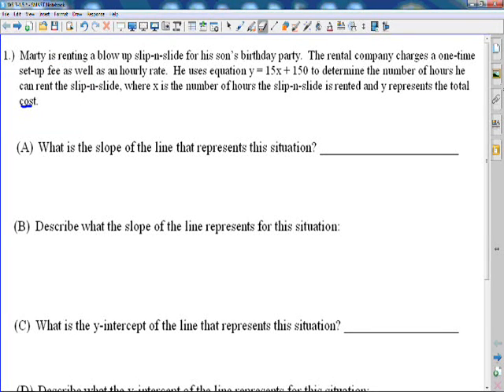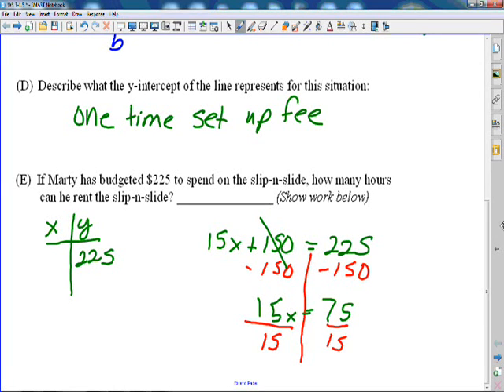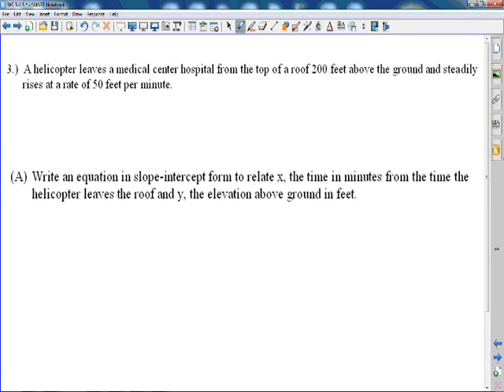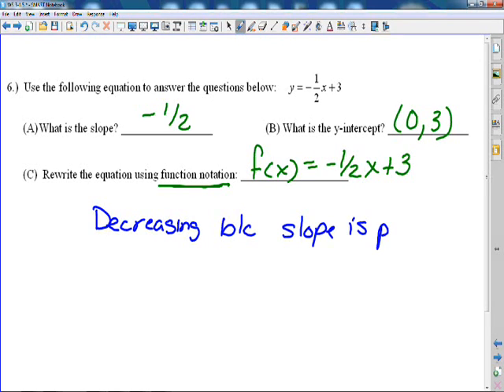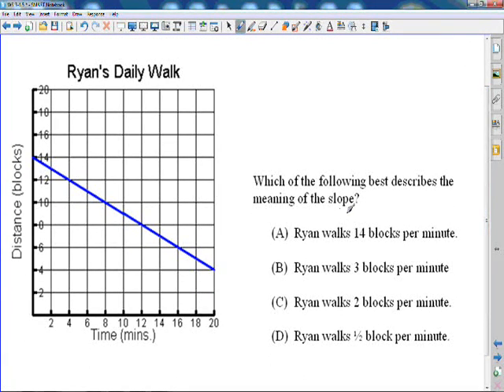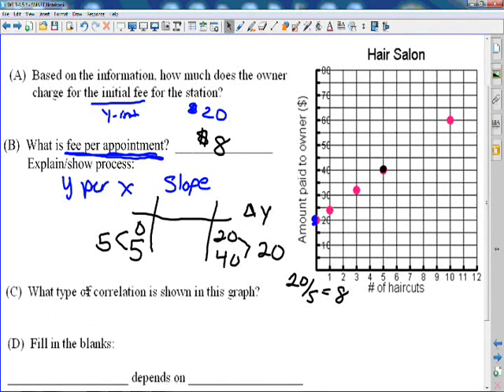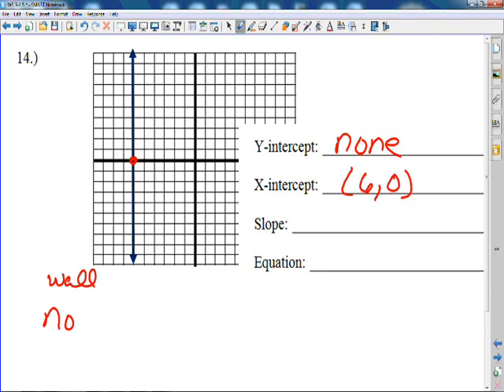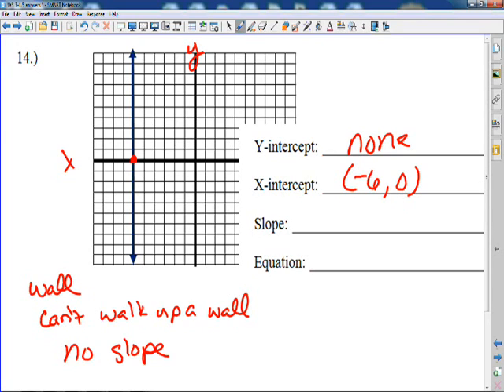WS 3 1 5